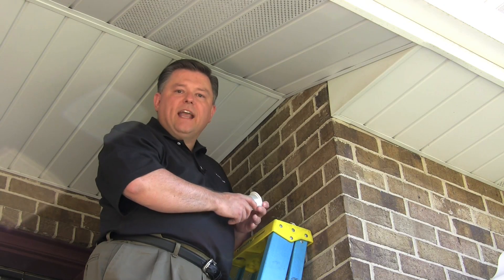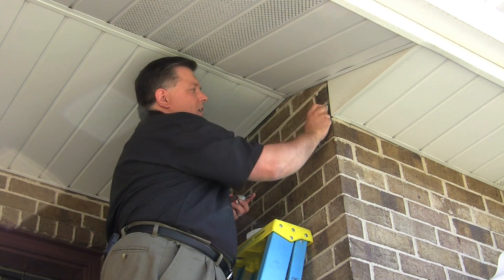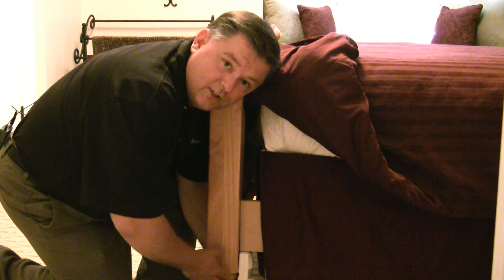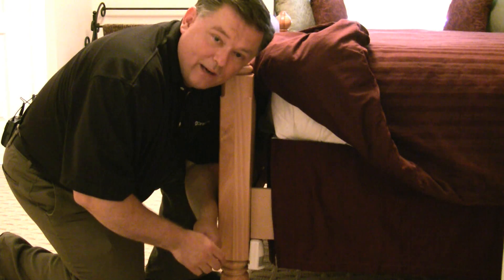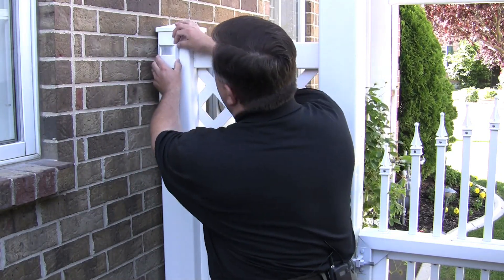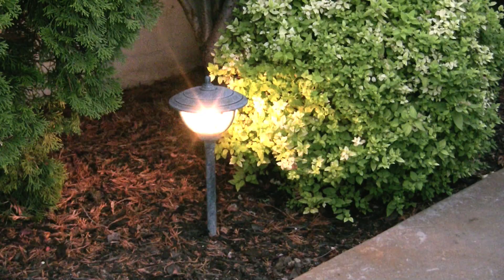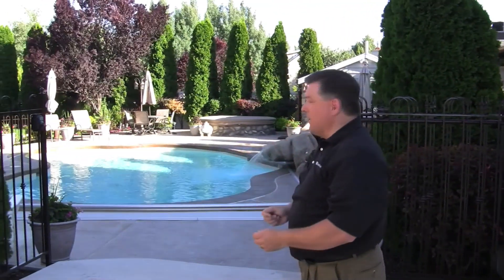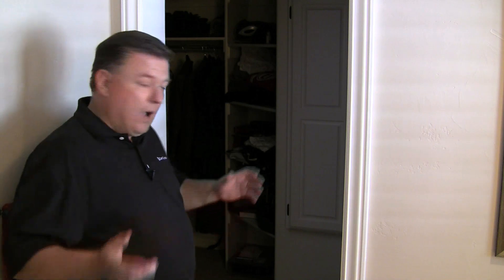Wireless Motion Sensor Applications--WMS10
Cool ideas for the Card Access motion sensor.